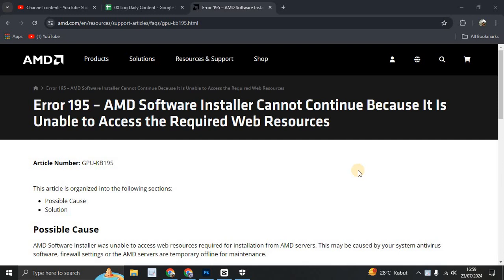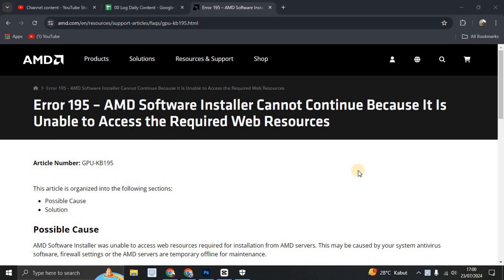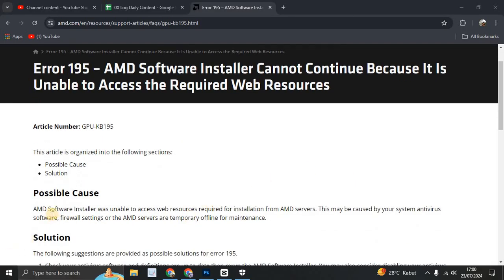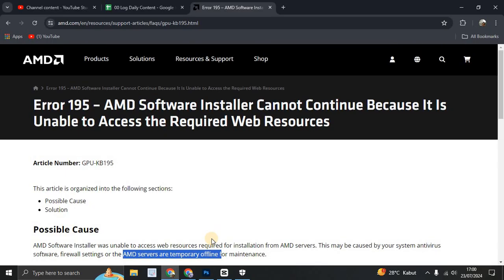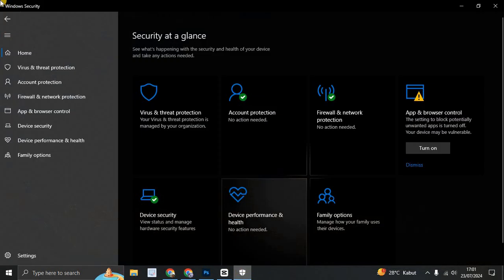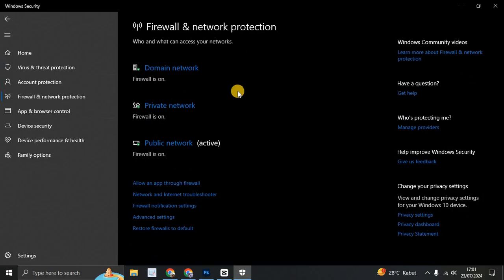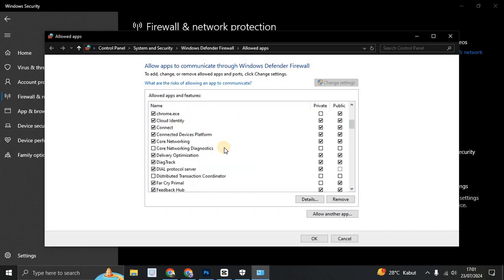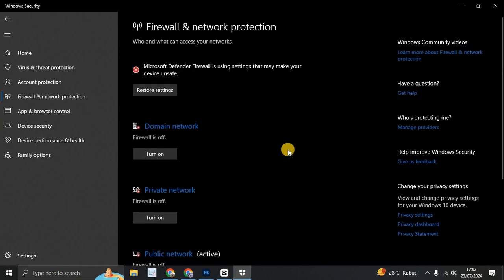😍 FAST: Fix AMD Installer Error 195 on Windows 11/10 [Tutorial] | Full Guide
Fix AMD Installer Error 195 on Windows 11/10 [Tutorial] | Full Guide.